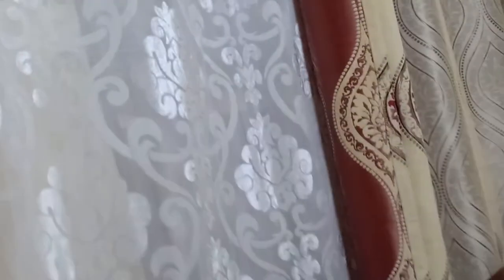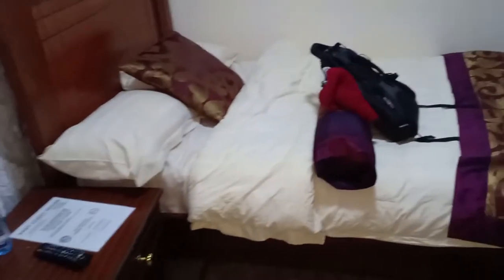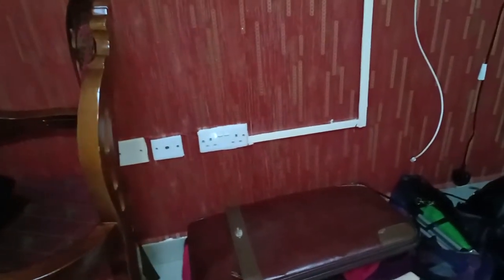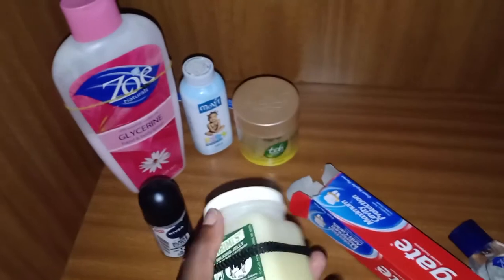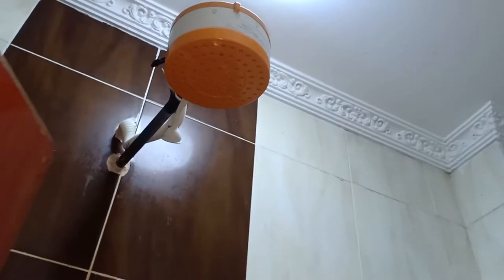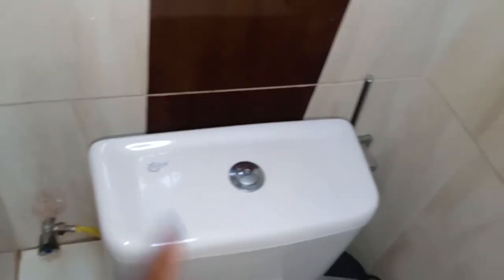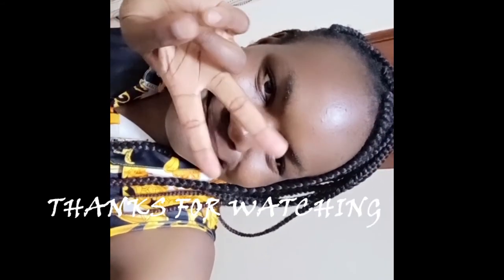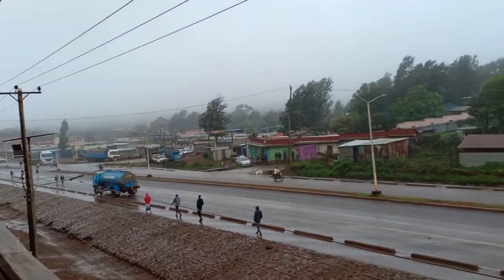EXPLORING NORTHERN KENYA// BEST HOTEL IN MARSABIT, KENYA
Marsabit is the largest county in Kenya and is located in the Northern part. It hosts some of the most beautiful cultures and natural scenes, which are all worth experiencing.
Once you visit this amazing place, this is a hotel worth staying while you enjoy your tour in this county. Check them out...

Also, did you know that you are such an amazing soul?